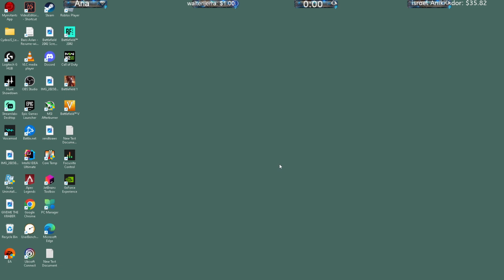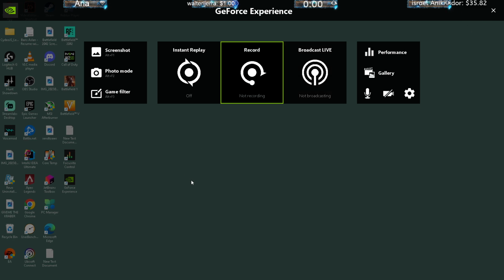Nvidia Shadow Play NOISY Mic Issue: Causes and Fixes | [2024]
If you're experiencing mic static issues while using Nvidia ShadowPlay for recording or streaming, you're not alone! In this video, we'll walk you through easy and effective solutions to fix that annoying mic static problem. Whether you're dealing with distorted audio, strange noises, or no sound at all, our troubleshooting guide has got you covered. Follow along step by step as we delve into the common causes of mic static in ShadowPlay and provide practical tips to resolve the issue. Don't let mic static ruin your recordings—watch this video and get back to creating high-quality content with Nvidia ShadowPlay!